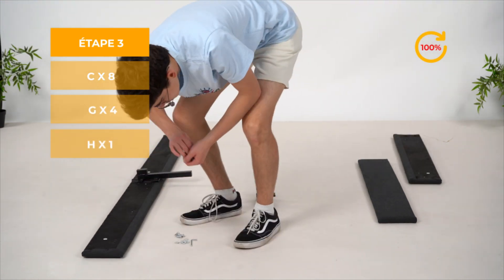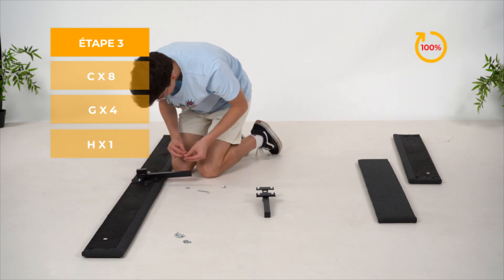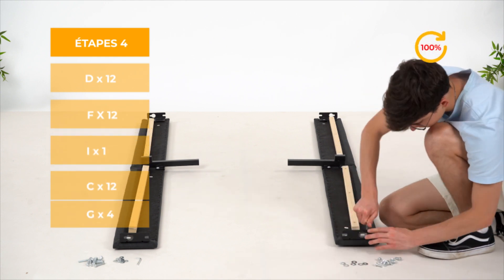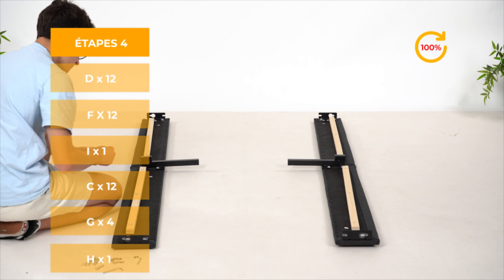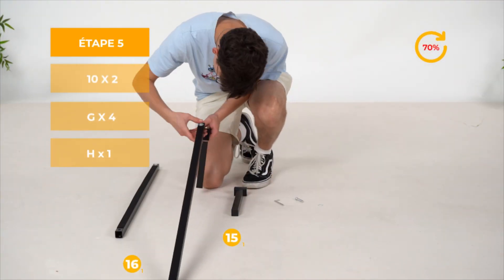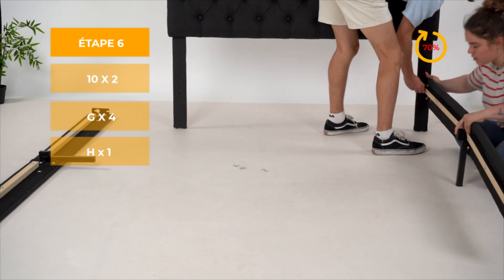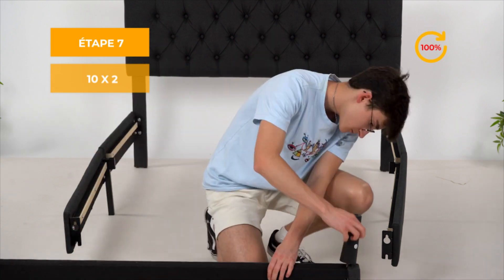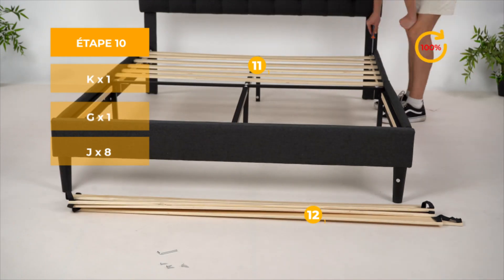LEON 140 GREY ｜Vidéo d'assemblage 🪛